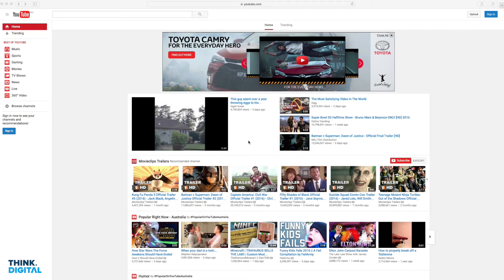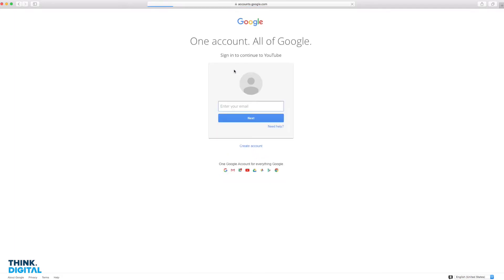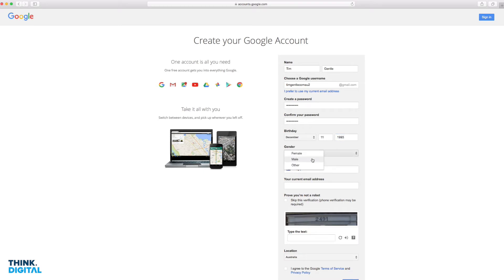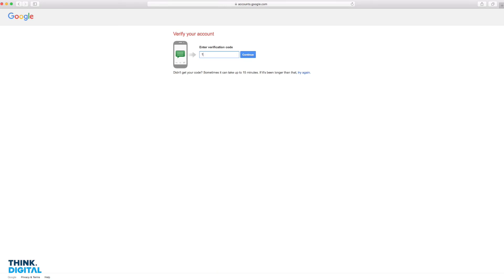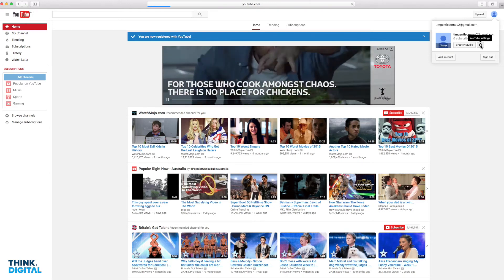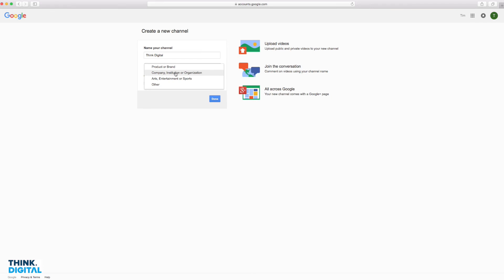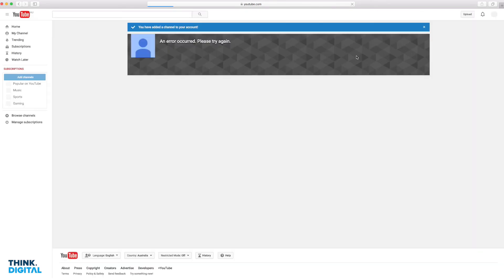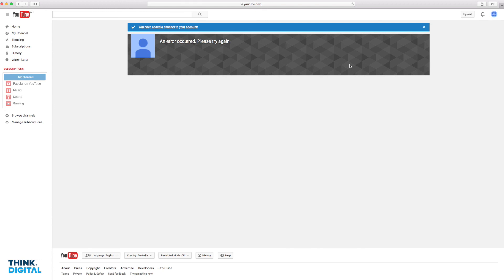How to set up a Youtube Channel for your Business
Quick Tutorial on How to set up a Youtube Channel for your Business